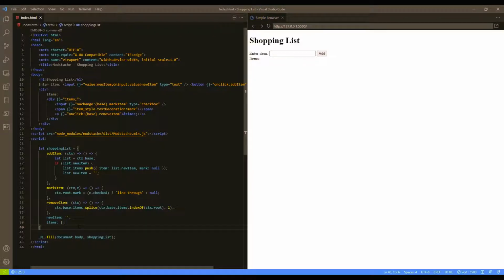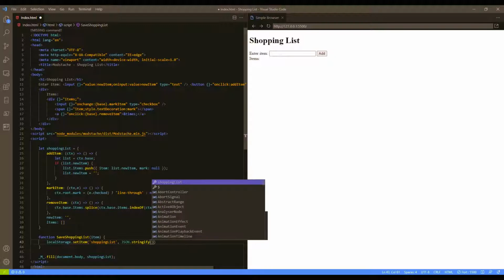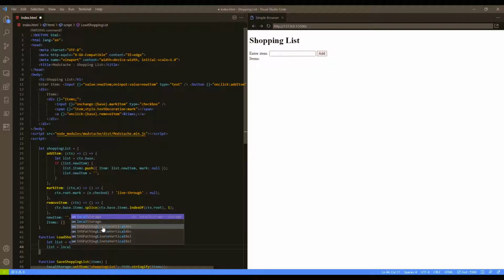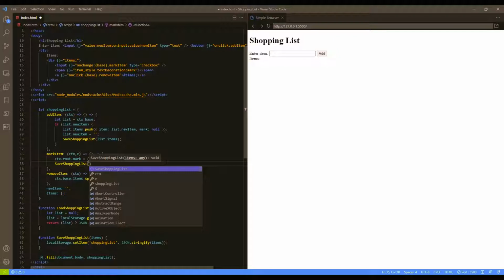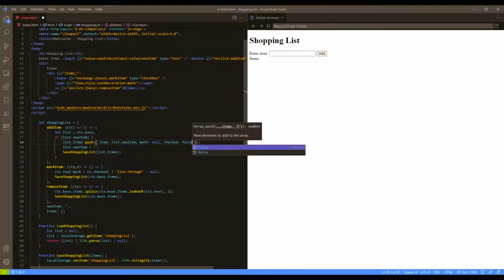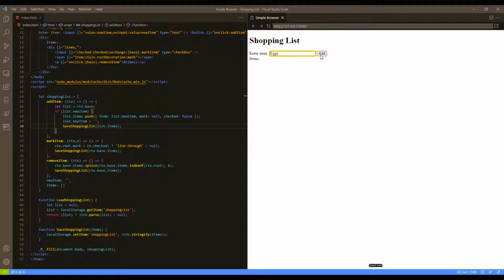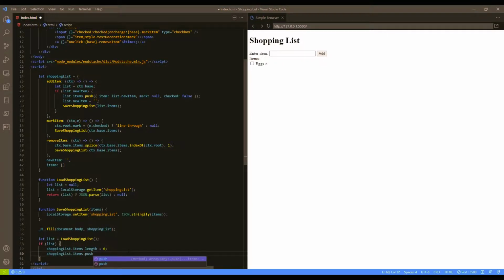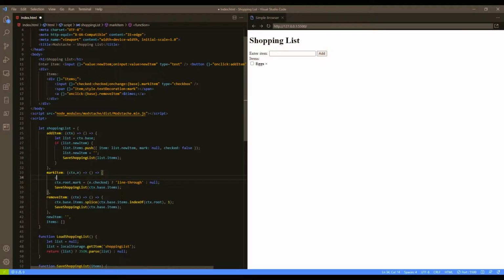Create Shopping List with Modstache - Part 4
Tutorial to create a shopping list application using the Modstache library

Part 1 demonstrates the use of arrays to create multiple element blocks
Part 2 demonstrates using event handlers to dynamically modify the model
Part 3 demonstrates using events inside elements managed by an array
Part 4 demonstrates saving and loading the shopping list
Part 5 demonstrates adding styling and finishing touches